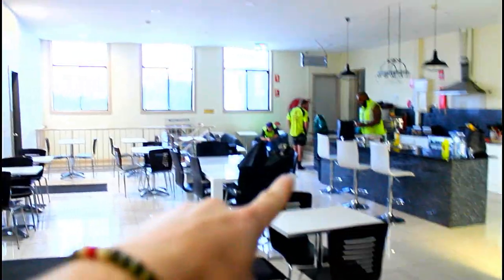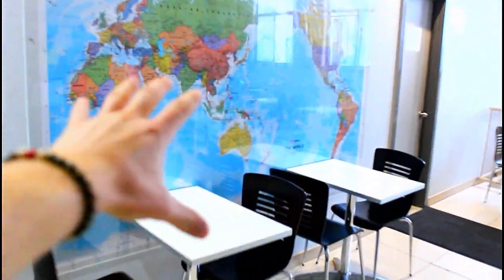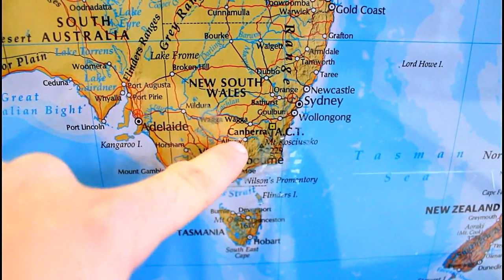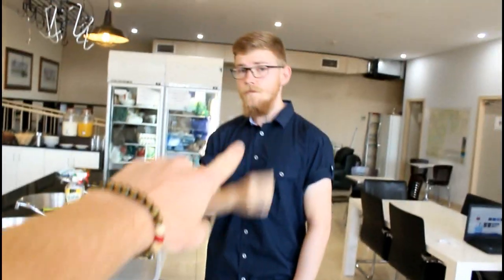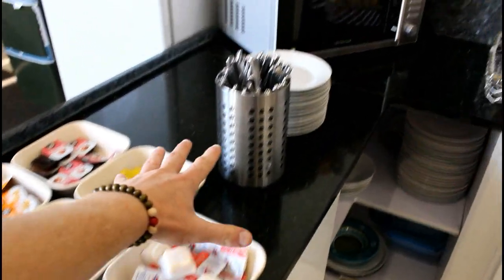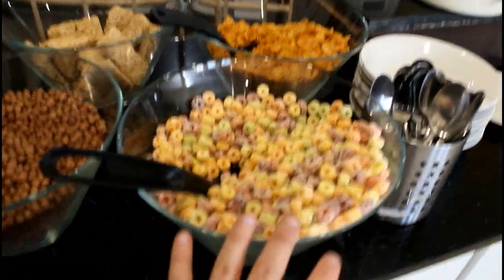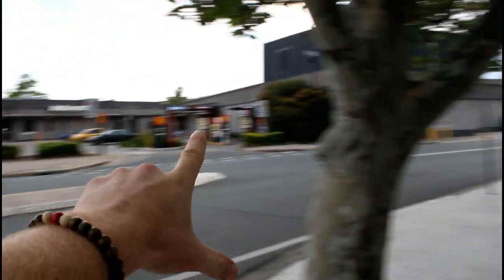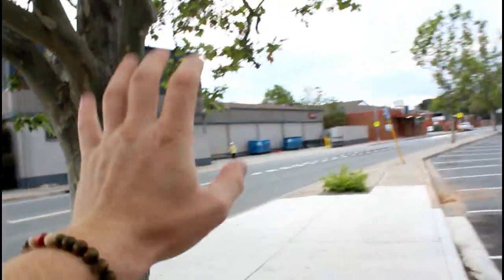DO I KNOW HOW TO BE A DIGITAL NOMAD? & A PEEK AT MY NEW WEBSITE (Q&A) (ROAD TO A DIGITAL NOMAD LIFE)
CURRENT LOCATION: CANBERRA, AUSTRALIA

UPLOADED ON WEDNESDAY 30TH NOVEMBER 2016

VLOG DESCRIPTION

DO I KNOW HOW TO BE A DIGITAL NOMAD? & A PEEK AT MY NEW WEBSITE.
I have just arrived in Canberra (Capital of Australia) and I really like my new hostel. It's a quite Hostel which is great as I can focus on my digital nomad stuff.
I also happen to do housekeeping in the hostel in exchange for free accommodation which allows me to live pretty cheap which is another stress off my shoulders.
Talking about Stress.. I've felt a little stressed this week due to the work load I have at the minute, especially after the meeting I had.

You'll find out what that meeting was about in the next video.

But For Now I Wanna Show You Around & Answer Some Of Your Questions.

MY EQUIPMENT

CANON 1200D
GoPro Hero 4 Silver
iPhone 5C 8GB
I use My 8GB RAM Laptop To Edit.

SOFTWARE I USE TO EDIT

WonderShare Filmora.